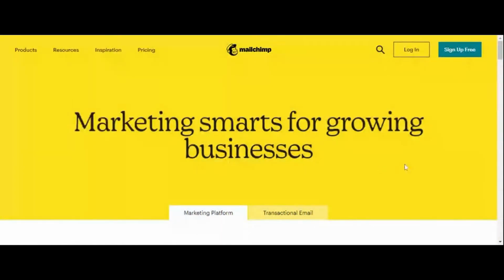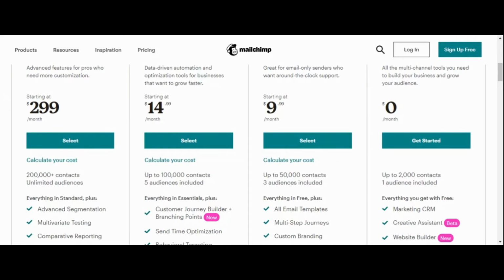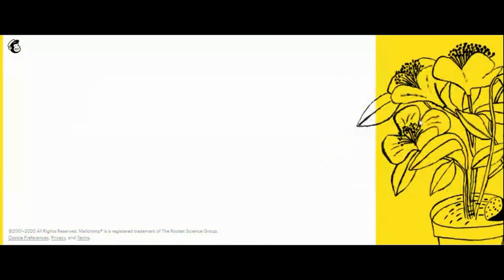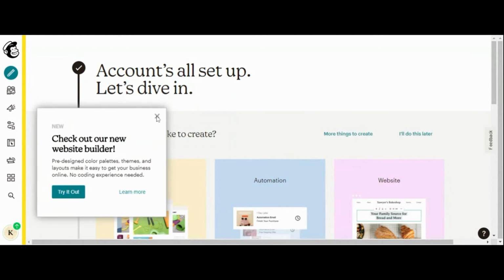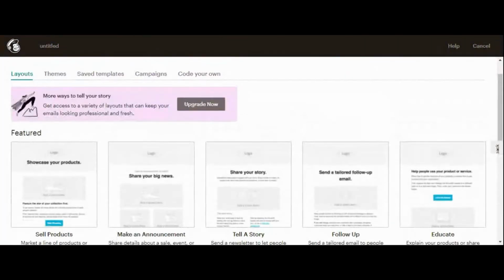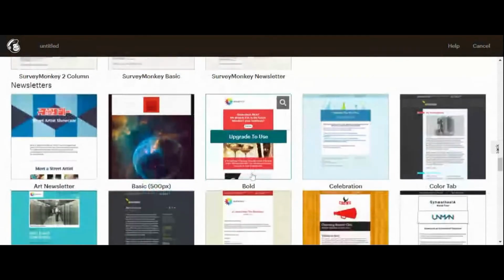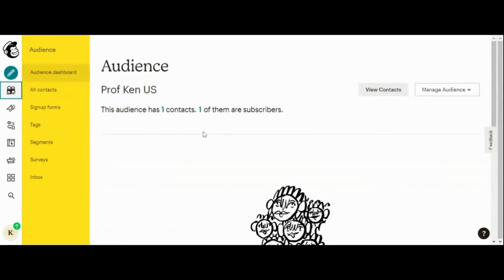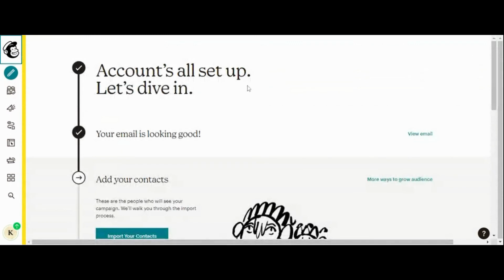Getting Started with Mail Chimp explained by Professor Ken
Prof. Ken explains how to get started with MailChimp. This video discusses how to open up a Mailchimp account and get started. Professor Ken is a digital marketing coach and Course Director at 21DayCourse.com. Visit Prof. Ken

Prof. Ken Ninomiya has created and trained growth marketing techniques that help to get customers, keep customers, and grow customer lifetime value online and in store. Professor Ken has held leadership positions in four Fortune 500 CPG companies, and has successfully developed a “hands-on” award-winning sales and growth marketing program to launch over $100M+ of top branded CPG products in retail and online.

Professor Ken’s professional teaching experience includes instructing various graduate and under-gad level business courses at Miami Dade Community College (Digital Marketing programs in partnership with Facebook), DeVry and Keller University, United International College, Digital Boot Camp and the University of Phoenix. He has also taught Business English in China along with dozens of coaching and professional seminars to international organizations and teams.